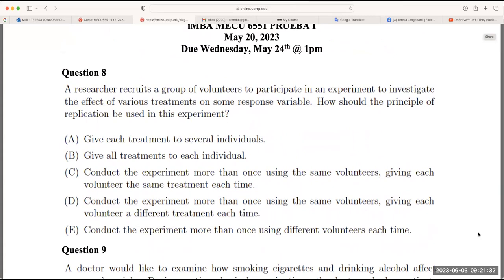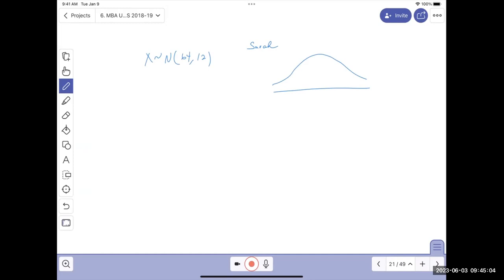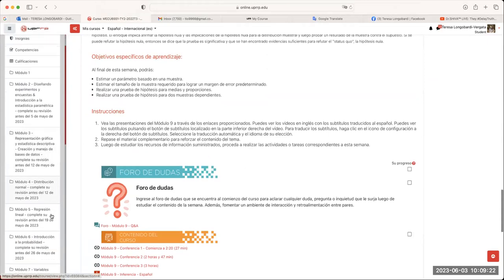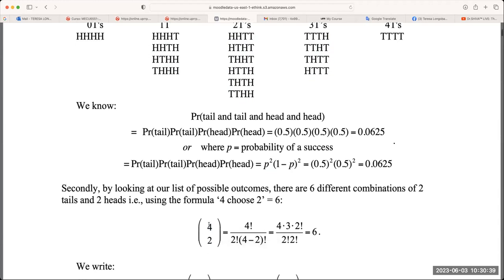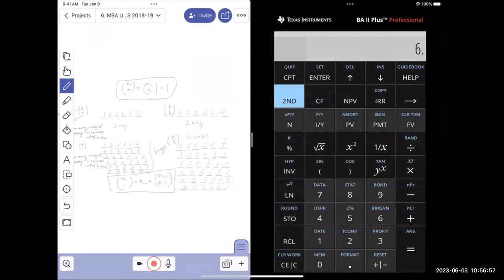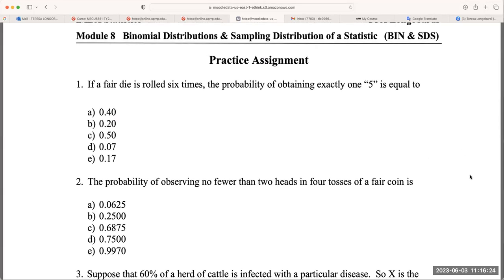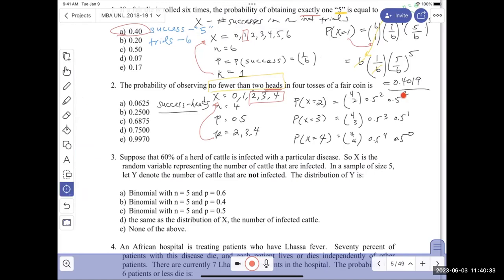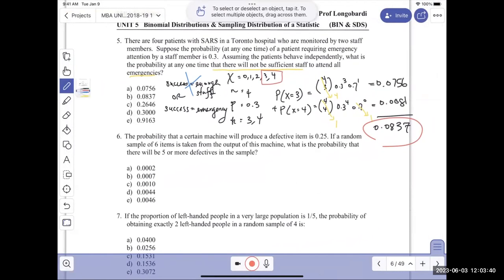iMBA MECU 6551 - Saturday, June 3rd, 2023 - 9:00 AM AST